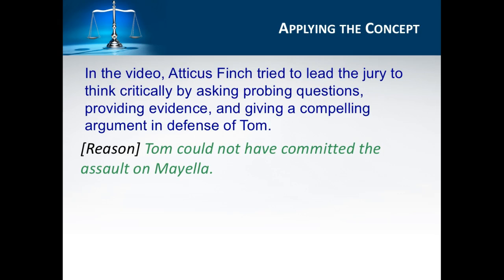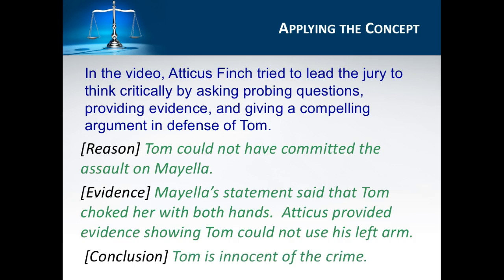Employing Critical Thinking and Constructing Logical Argueme